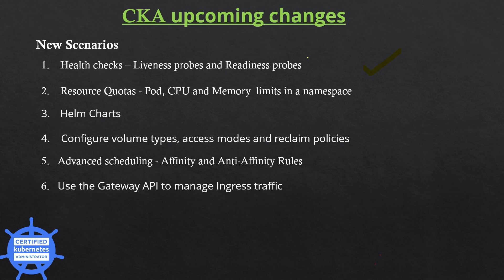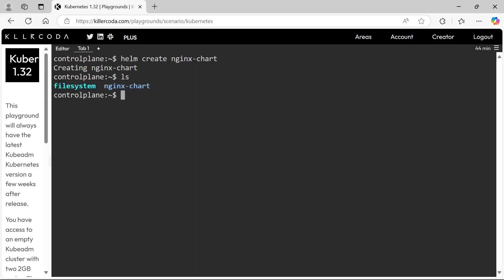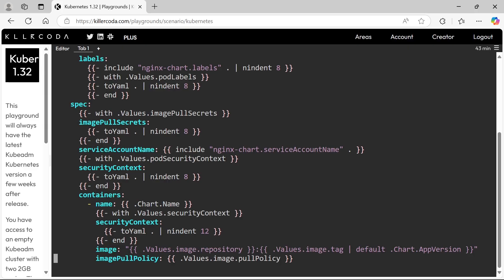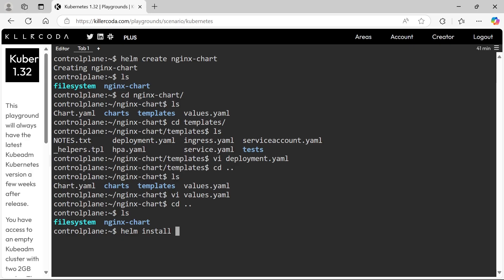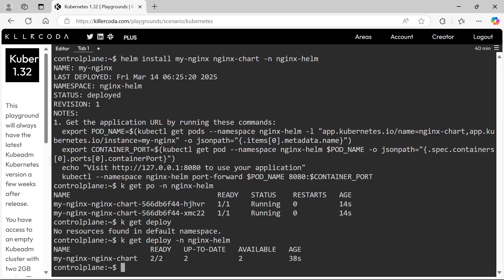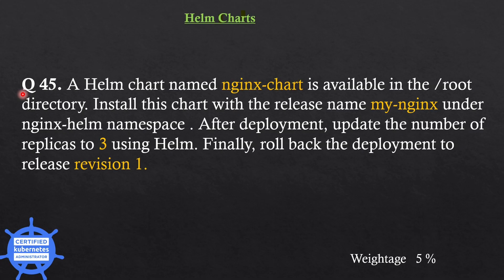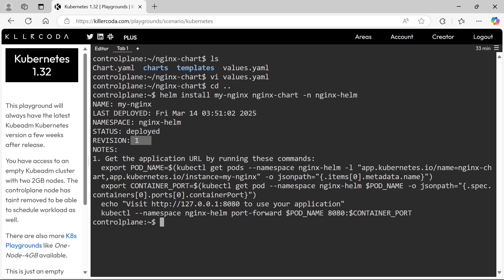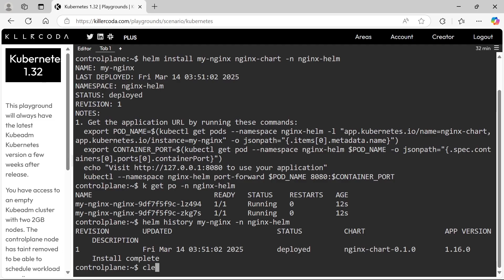CKA Certification New changes 2025 - 70 Practice Q and A - PART - 11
CKA Practice Exam (mock questions) - 70  Practice Q and A - PART -11 - CKA Certification New changes
CKA Certification New changes - Helm Charts